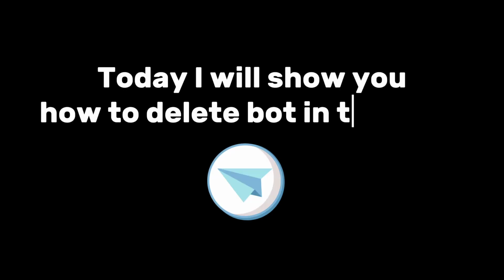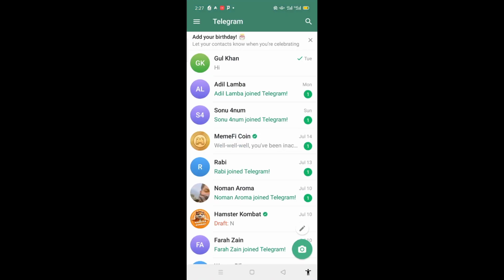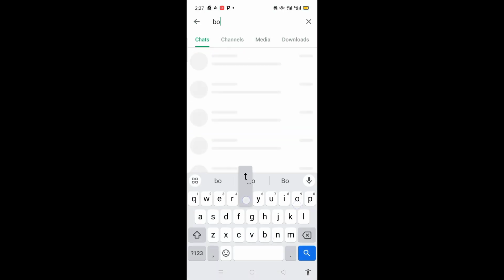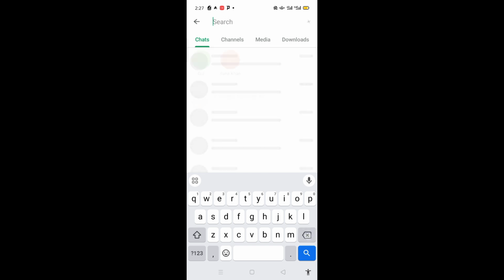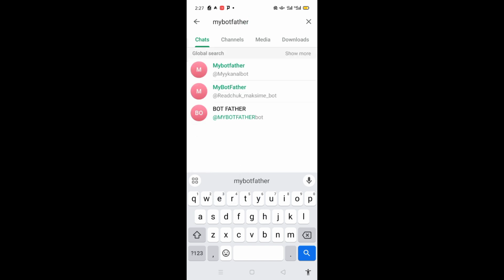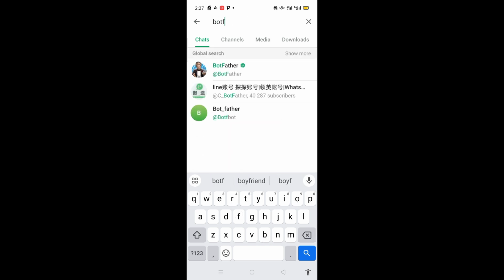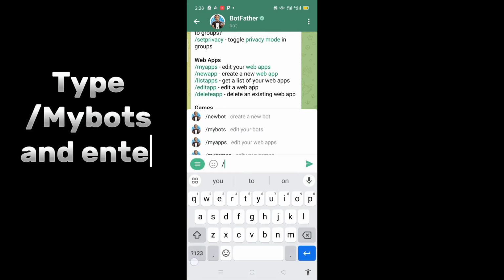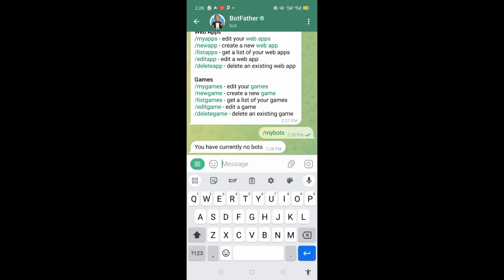How to delete bot in telegram (2024)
How to delete bot in telegram

In this video i´ll show you How to delete bot in telegram. The method is very simple and clearly described in the video. follow all the steps & delete bot in telegram